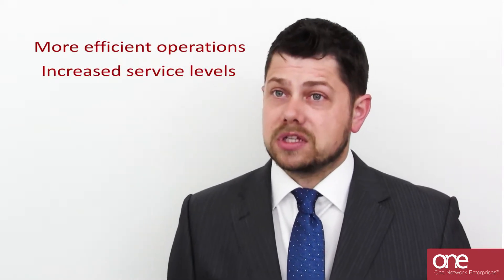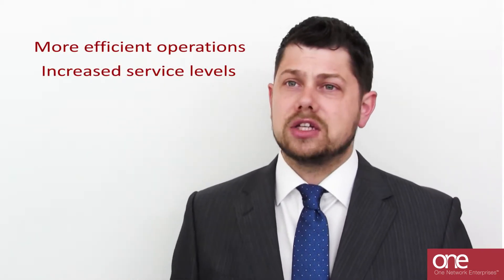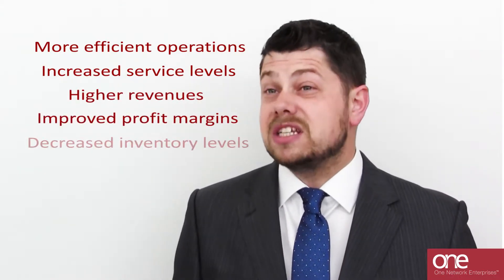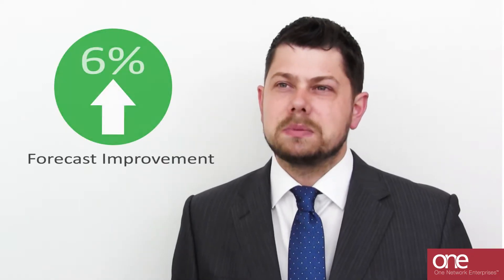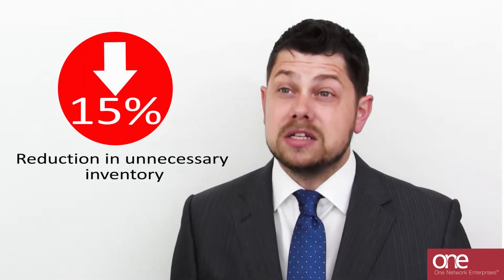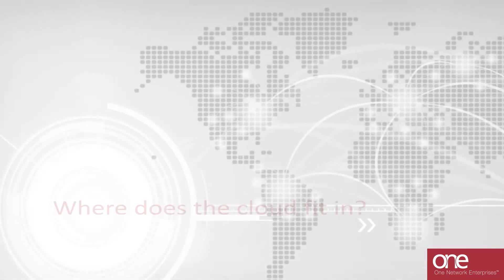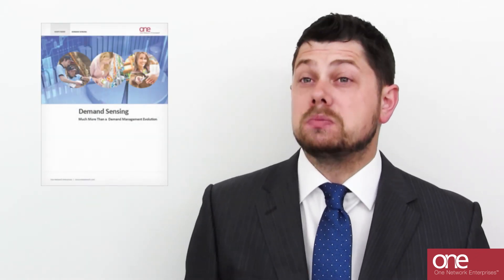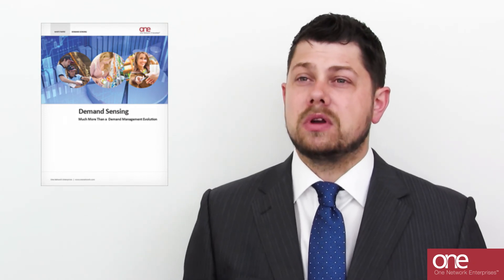The Demand Sensing Revolution: Creating a Superior Short-Term Demand Signal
In this video Chris Bennett of One Network Enterprise talks about Demand Sensing, the next generation of Demand Management.

To learn more about Demand Sensing please download our Whitepaper - Demand Sensing: Much more than a Demand Management Evolution:

First, what is demand sensing?

Demand sensing is a next-generation demand management method that greatly improves current levels of forecasting by analyzing daily consumer demand information, thereby creating a much more accurate forecast of near-term demand.

Why is demand sensing such a hot topic?

Because companies realize that improving demand forecast accuracy can drive higher levels of customer service through better shelf-inventory availability while simultaneously decreasing overall inventory costs and increasing profits. In other words, demand sensing enables companies to gain a much leaner and more efficient supply chain.

Just how much of an impact does Master Data Management have on a company’s overall business?

It can have a huge impact. The jump in forecast accuracy that demand sensing brings can help companies manage the effects of market volatility and gain the related benefits of a demand-driven network, including more efficient operations, increased service levels, and a range of financial benefits including higher revenues, improved profit margins, decreased inventory levels, better order performance, and a shorter cash-to-cash cycle time. Some research indicates a 6% forecast improvement could improve the perfect order by 10% and deliver a 10-15% reduction in unnecessary inventory!

From an infrastructure perspective, what does demand-sensing require?

There are really two sides to the equation: First, Demand sensing platforms must scale to process the high volumes of data associated with hundreds of thousands of item and location combinations every day. The sheer volume and short processing windows require a great deal of process automation and advanced mathematics.

Second, is somehow taking advantage of the increased demand accuracy via a seamless environment between planning and execution, as well as the ability to replenish the high frequency demand signals with optimized execution orders.

Traditional supply chain management solutions have struggled on both counts.

Where does the cloud fit in?

Only the cloud can enable the kind of massively scalable real-time processing platform that provides both a single version of the truth from a data integrity perspective as well as a seamless functional environment between planning and execution from a modularity perspective. In other words, it’s absolutely necessary.